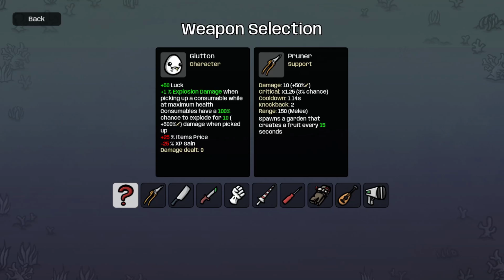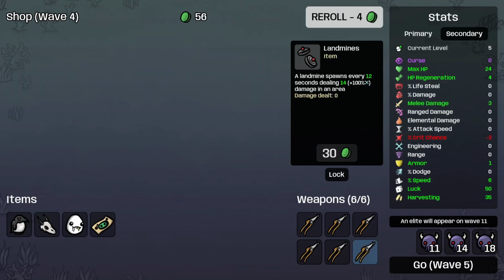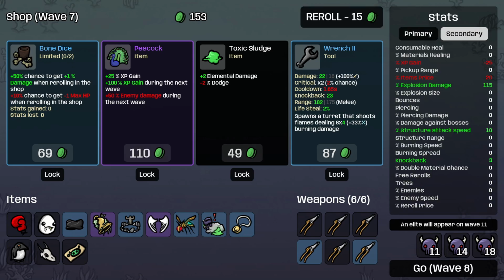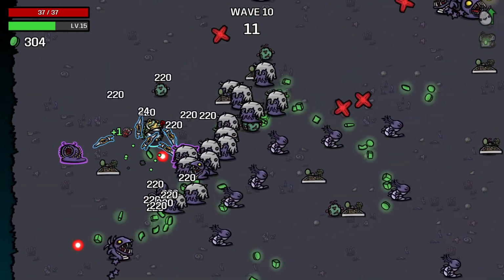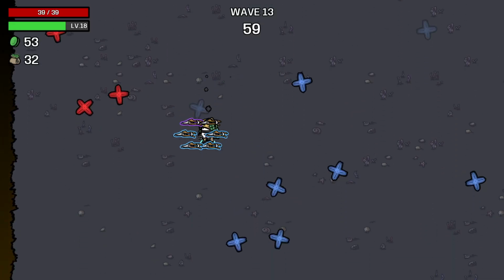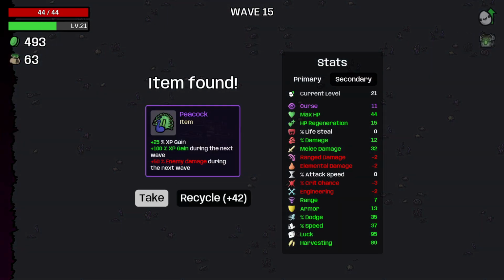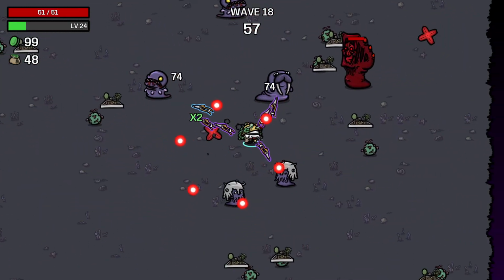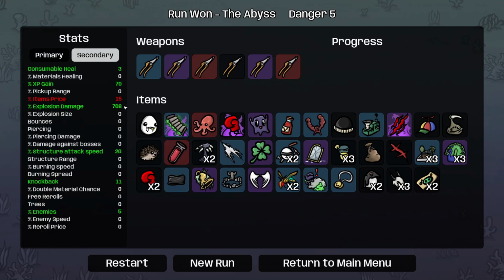Mastering Brotato Abyssal Terrors: Glutton (Danger Five Guide)